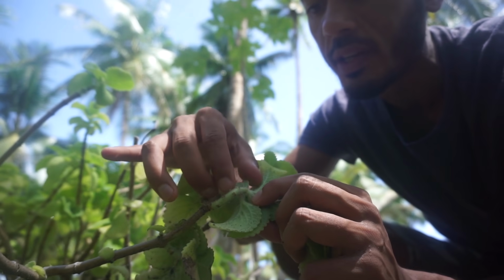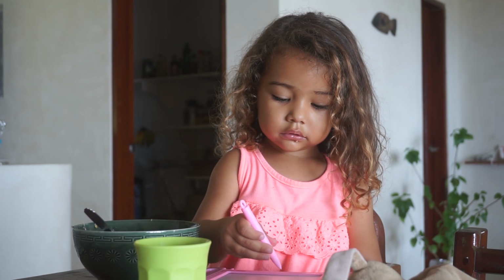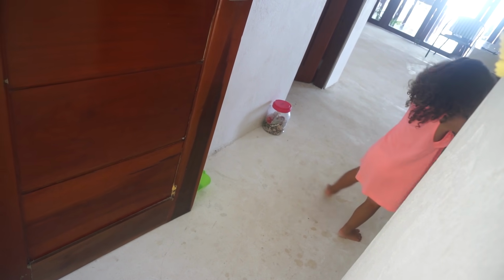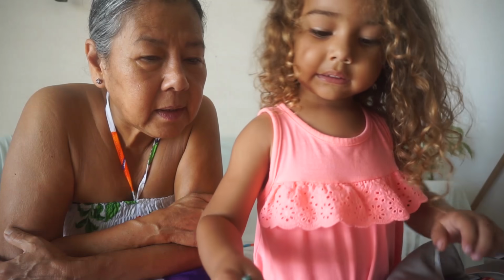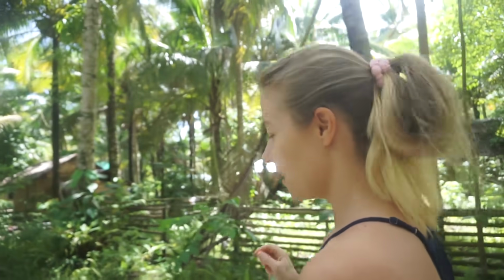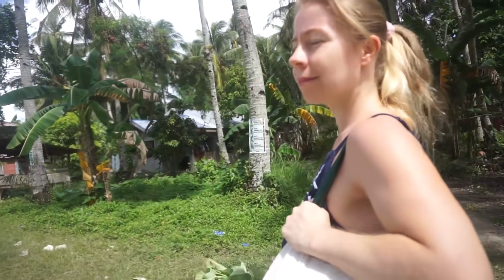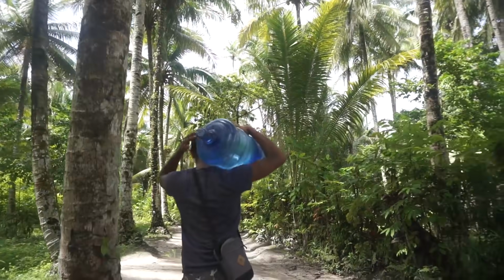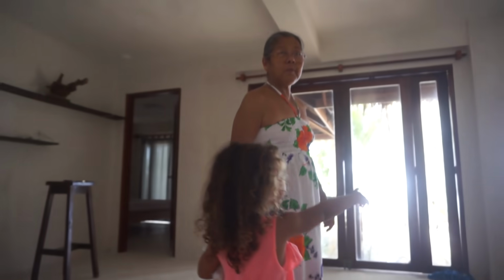STRANDED & GETTING SCARED In LOCKDOWN, How Do We Stop This?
April 27th 2020 - Quarantined in the Philippines for 41 days with a 3 year old child was bound to be challenging. She's getting scared in Lockdown and we are constantly thinking about how to keep her psychologically stable during these very confusing times for kids and adults alike. Studies show that the first 5 years of a child's life can form the core programming for the rest of her life, the psychological building blocks and foundations of her personality. So we want to make sure that this pandemic doesn't instill fear and social awkwardness into Story at this age. Today we talk to Story about how she's feeling.

We also face some physical challenges of our own, now that the Tuk Tuk is gone we have to do some heavy lifting in town.

For now we are going to upload a daily video diary of the Siargao Island Lockdown scenario. This is day 41. Our regular family travel vlogs will resume publishing later.
We will be updating it day by day.

🔴URGENT: YouTube won’t show you our NEW videos UNLESS you

*See your name on one of our '8-miles smiles' chosen at random, or get your name in the credits, or just enjoy the bonus weekend vlogs*

👨‍👩‍👧 NEW HERE? WE'RE A FAMILY FRIENDLY VLOG
Sacha, Jmayel, Story & Eden are a young Vegan family currently living in Portugal. Creating a cinematic weekly vlog about travel, family and life.

▶ FAQ'S

⏹️ A: Caldas Da Rainha West Central Portugal (The Silver Coast)

➡️ Q: How Do You Make Money?
⏹️ A: Multiple Online Revenue Streams Including
- YouTube Ad Revenue From Video Views

➡️💍 Jewelry Etsy

➡️ Our Amazon Store
Support in these ways makes it possible to keep creating vlogs about life in Portugal and around the world without having to become sponsored by brands who may want creative control over the content we produce.

▶ 1 Videos a Week Not Enough? Find Loads More 8milesfromhome Pictures and Videos Through Our Other Social Accounts!